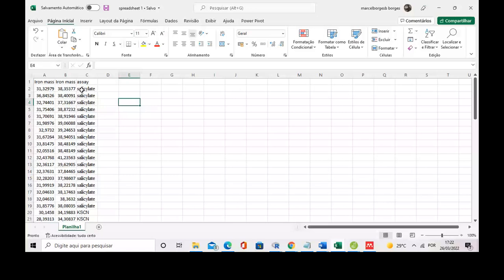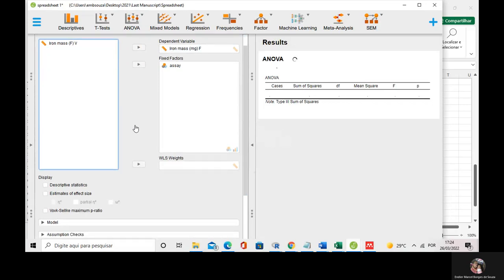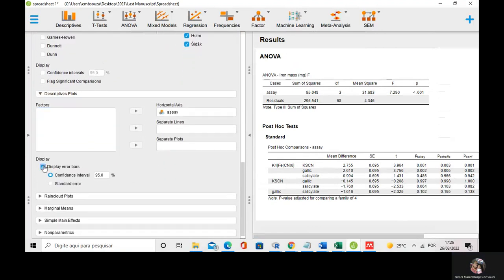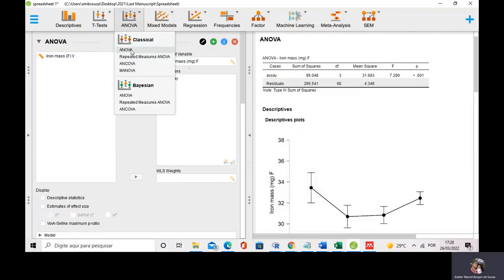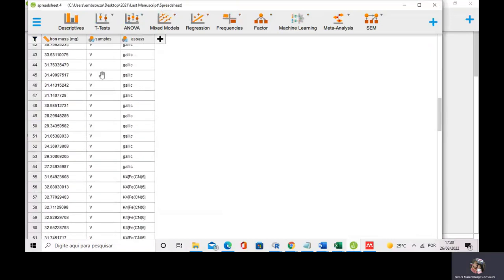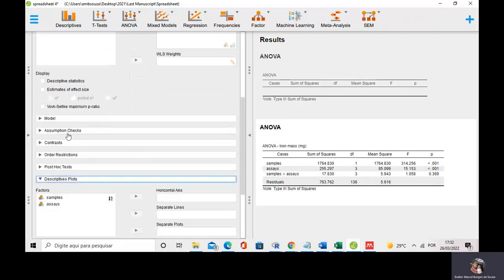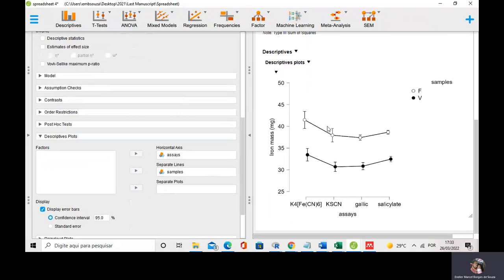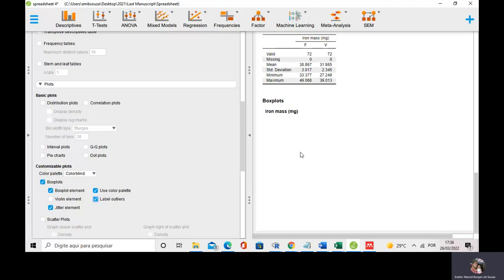One-way ANOVA, Two-way ANOVA, post hoc tests and boxplots using JASP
The iron mass found in two iron dietary supplements was measured using four colorimetric assays. Results obtained for each dietary supplement using the four assays were compared. Comparisons were carried out using one-way ANOVA and Tukey test. We investigated if it was any interactions between assays and samples using two-way ANOVA